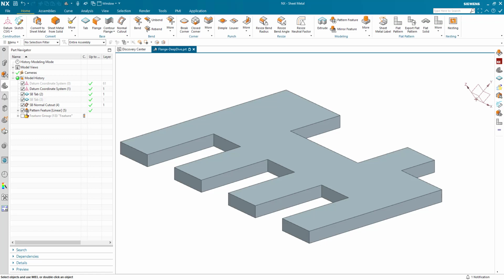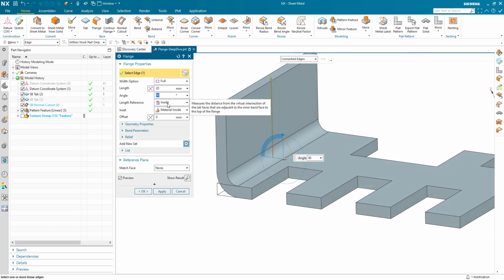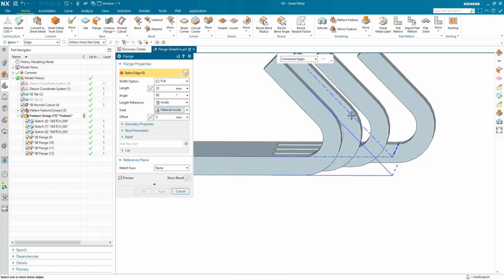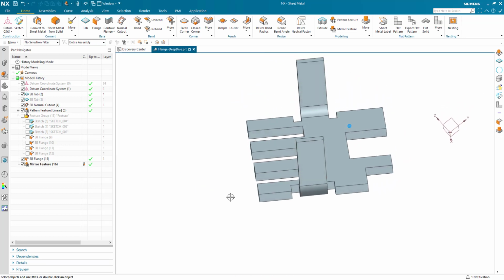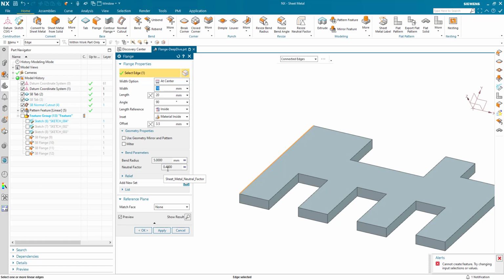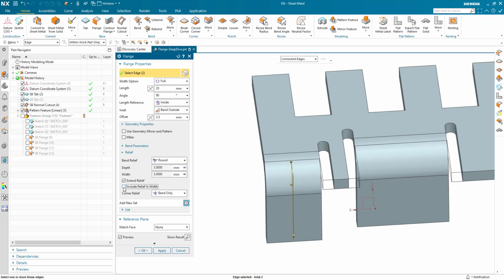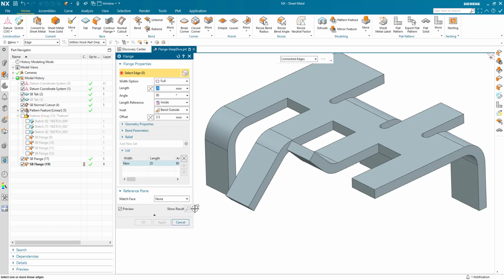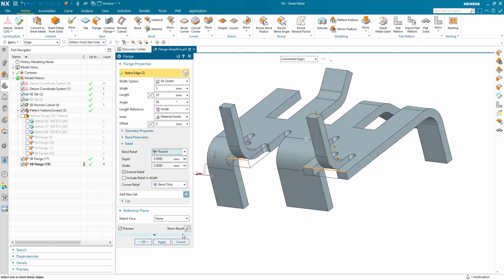Siemens NX Sheet Metal: Flange Deep Dive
An in-depth review of the flange command. I take you step by step through all the functions and what they do.